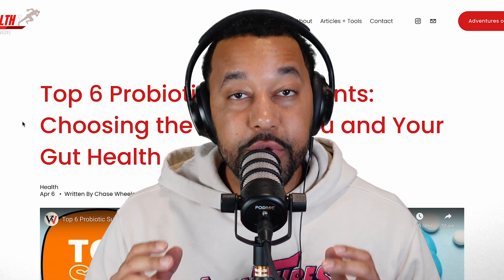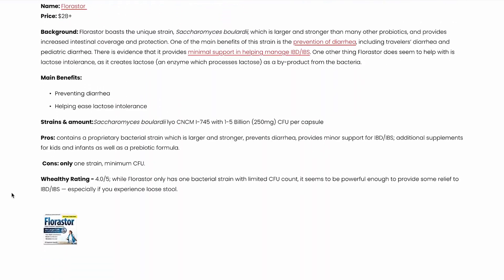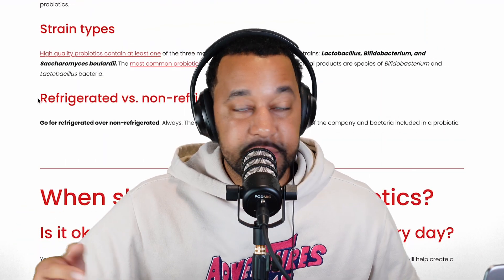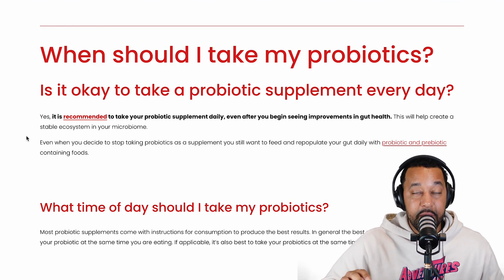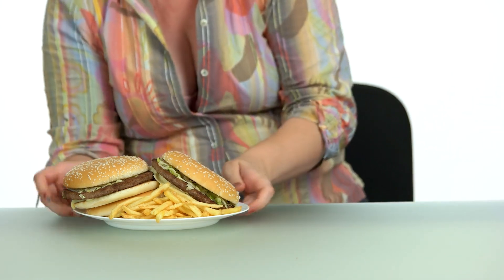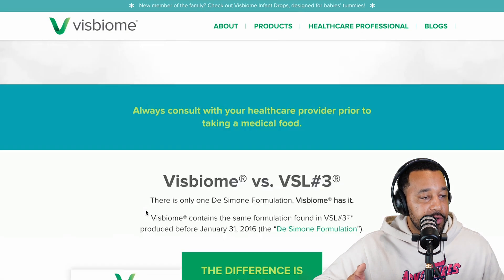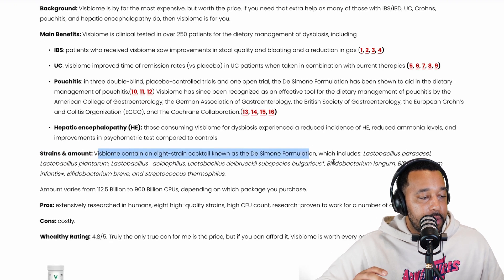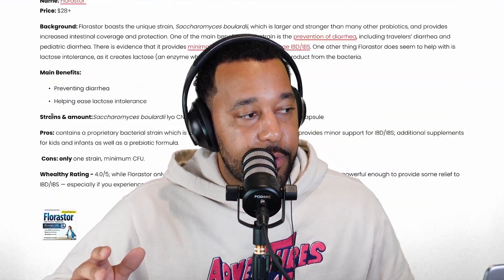Best Probiotic Supplement for IBS/IBD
The One Probiotic Supplement That You Need to Improve Gut Health. Probiotics are needed for healthy gut health and the right probiotic supplements can help you create a diverse microbiome. But with so many probiotic supplements how do you know what to get? This is the one probiotic that defeats all the others for those of us who need the extra help. We also cover what are probiotics, frequently asked probiotic questions, signs you may need a probiotic supplement, how do you know if your probiotics are working, probiotic side effects, and a review of the one probiotic to rule them all.

0:00 Intro
0:40 Top 6 Probiotic Supplements
0:54 What Are Probiotics?
1:03 Probiotic FAQs: What to look for in Probiotics
2:06 Signs You May Need A Probiotic Supplement
2:55 How Do I Know If My Probiotics Are Working?
3:03 Probiotic Side Effects
3:16 Visbiome Review

Our Mission:
The Whealthy Performance mission is to provide free education on how to invest in your health today to live a better tomorrow.

Who am I:
Chase Wheeler is an Oakland-based Entrepreneur dedicated to helping individuals prioritize their health & redefine their wealth — from students to professional athletes to everyday working people, who just want a health plan that they’ll actually enjoy. Former UC Berkeley scholar-athlete and senior biotech/cancer researcher.